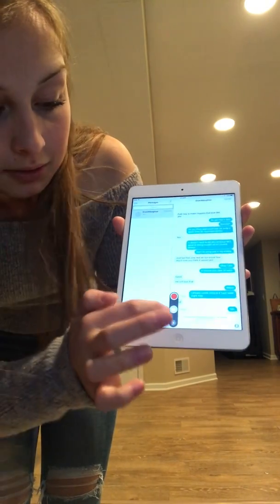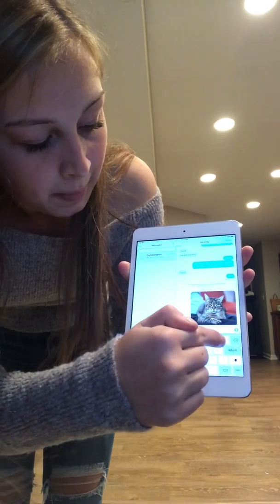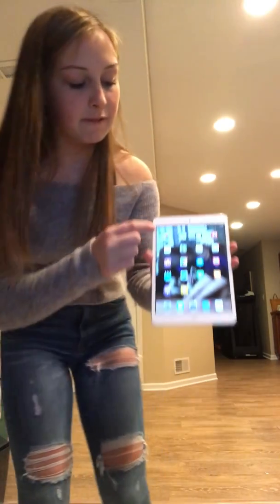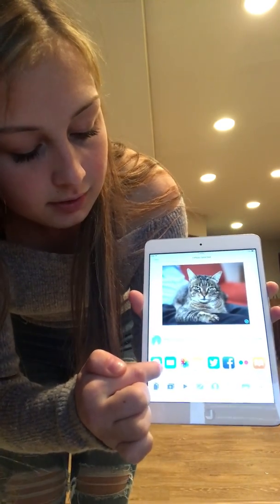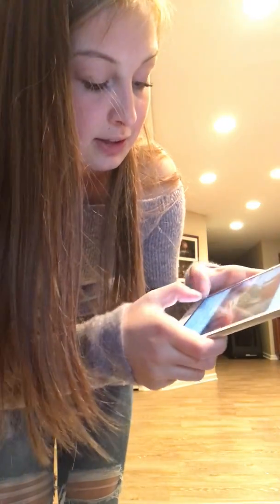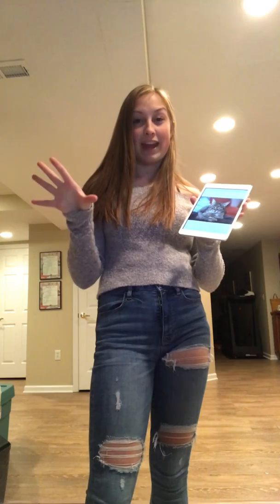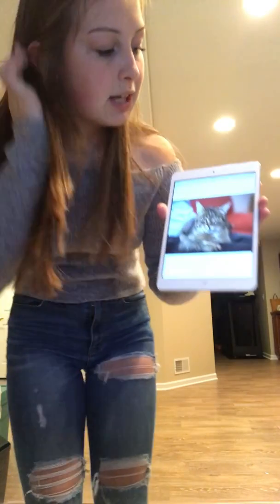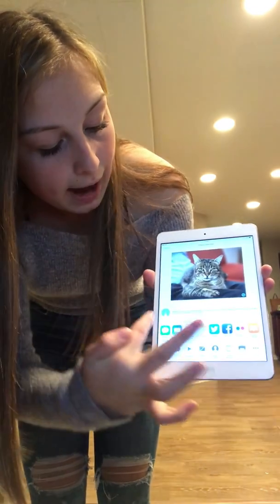Instructional Speech - Jessica Lamperski